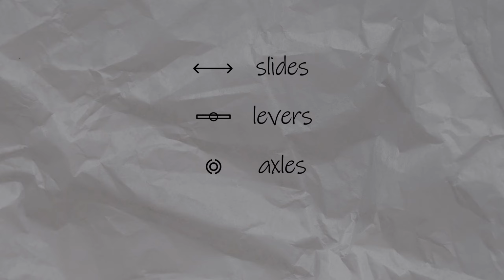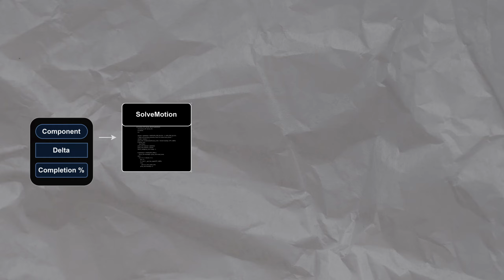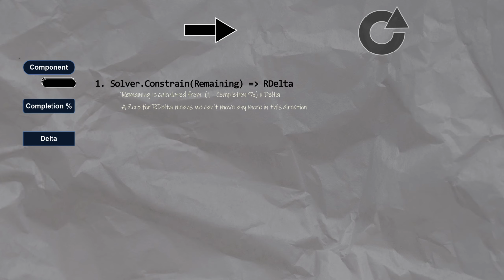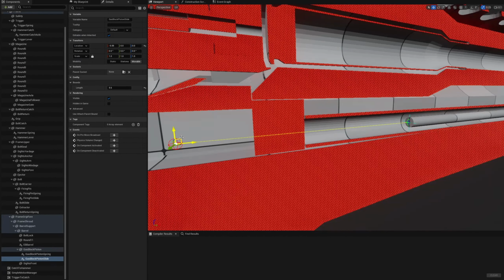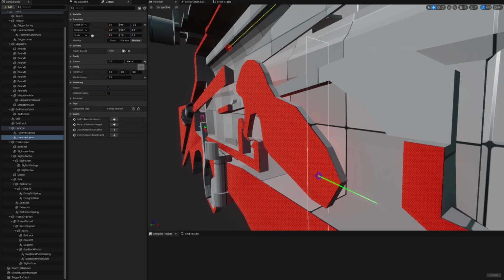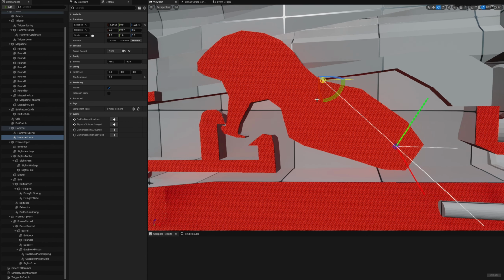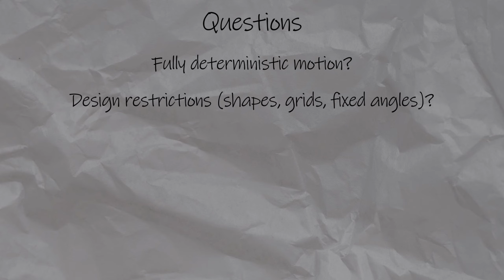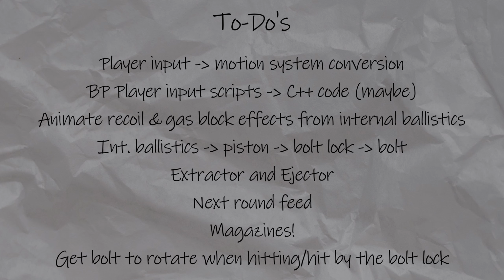Getting Motivated - Weapons: Manual | Devlog #6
Watch along with me as I take the first steps towards the game that will be... the first steps... toward my much larger dream genre of games. This project is a "simple" game focused on gamifying and integrating "player driven" research into the main gameplay loop.

Intro 0:00
Motion Components 0:50
Thanks Steve 1:15
Motion Manager 1:29
Solving Motions 2:06
Solving Motions II: The Reckoning 2:32
Sweeping Up 3:14
Making a Motion 4:36
Slides - Translations Only 4:56
Levers - Rotations Only 5:38
Springs - Both 8:40
Axles - None* 9:35
Putting It All Together 10:43
Bad Springs I 11:48
Bad Springs II 12:11
Things to Think About 12:46
Don't Think; Do 14:58
Let Me Be Clear 16:01
All Hail the Mighty Algorithm 16:32
Special Thanks 16:42
Outro 16:55

Icons courtesy of (Mela, juicy_fish, toolShastry, arroChilliColor, designvector10, Freepik, Yahya, mnauliady, Bharat Icons, verry purnomo & th studio)
High poly (Laser Musket) by leibniz1993
Harmonica Pistol by Artem Goyko
Ork Loota Plasma Deffgun by Black Bladder
STALKER Gauss Rifle by badams3D